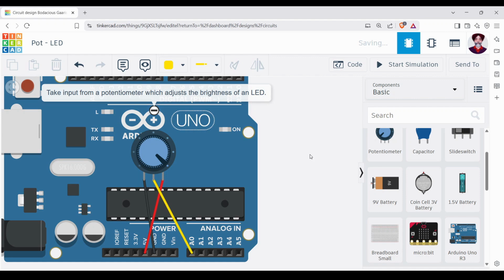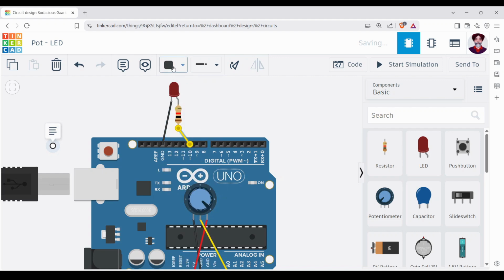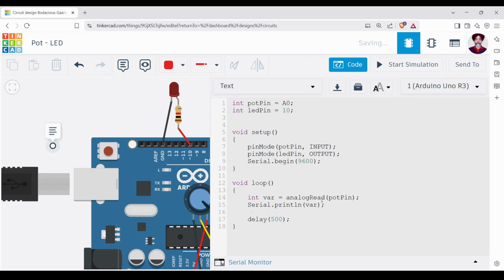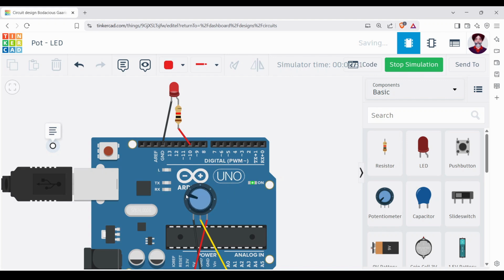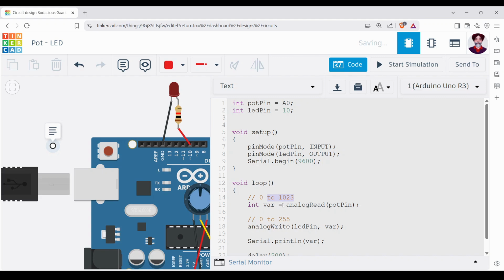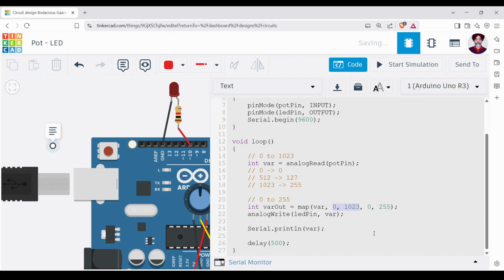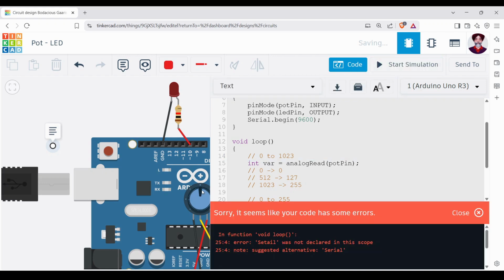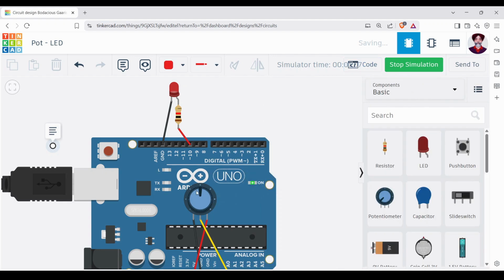Lesson04 Potentiometer to change brightness of LED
You already learnt in the previous video how to set up the potentiometer. In this video you will now learn how to apply that knowledge. You will be able to change the brightness of an LED.